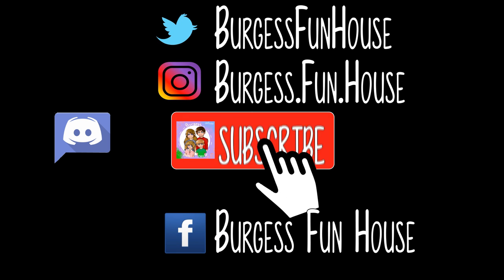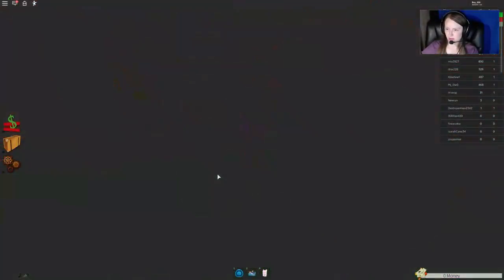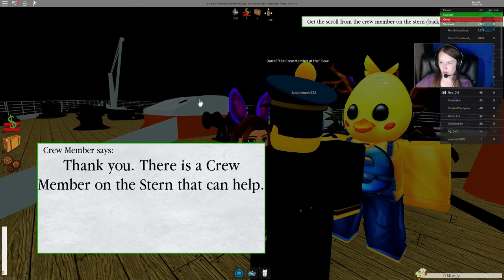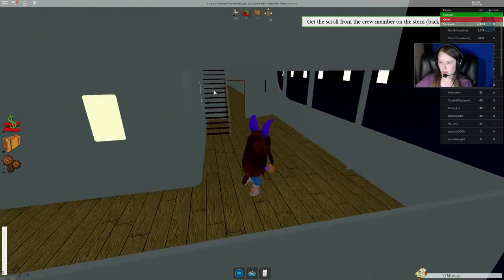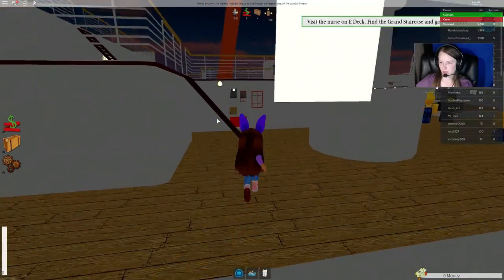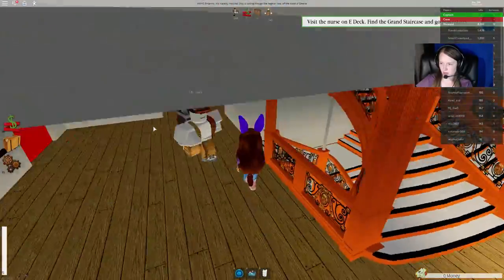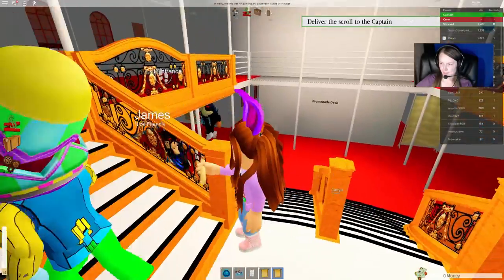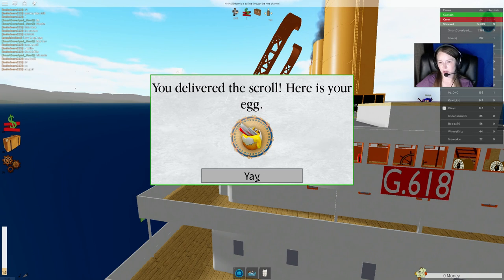[EVENT] Egg Hunt 2020-Sinking Ship Britannic-Britannegg Egg-Burgess Fun House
This video will show you how to get the Britannegg in Sinking Ship in Roblox Britannic during the Official Egg Hunt of 2020 in Roblox!